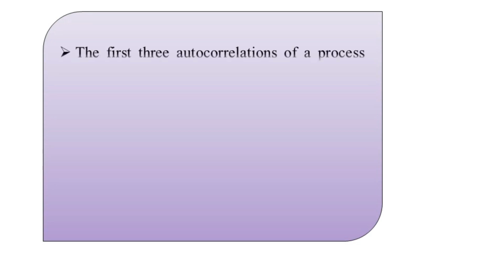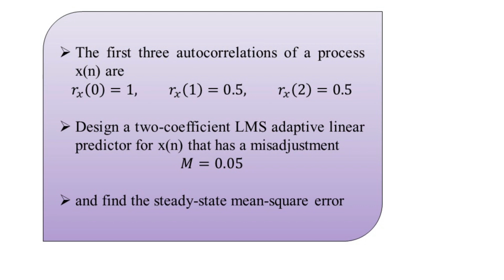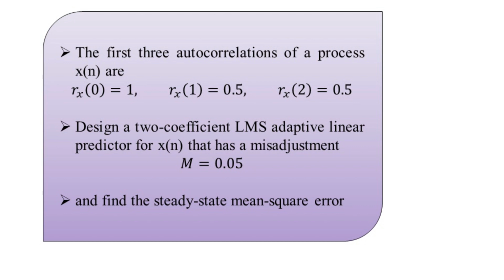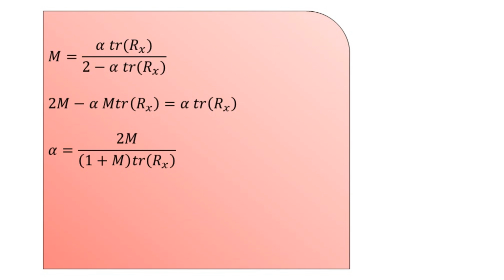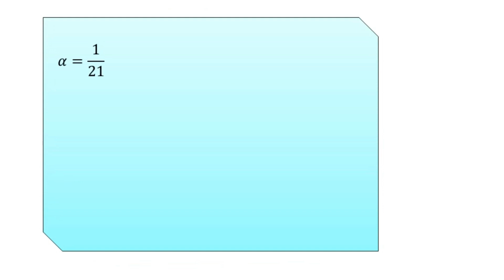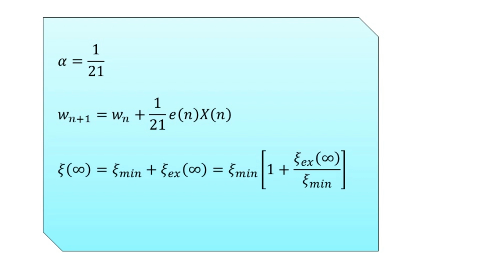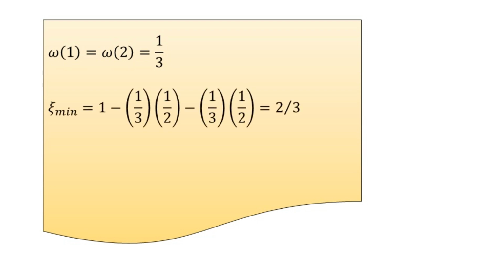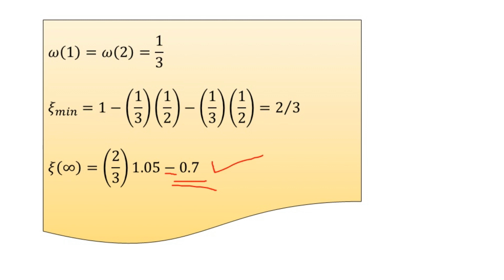The Steady-State Mean Square Error (LMS) | Problem Practice | Adaptive Filtering | Signal Processing